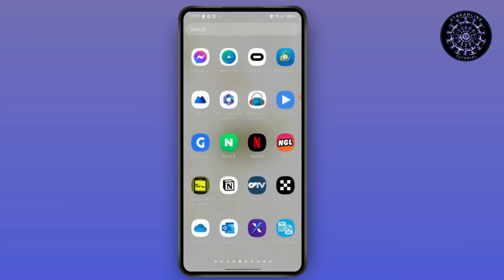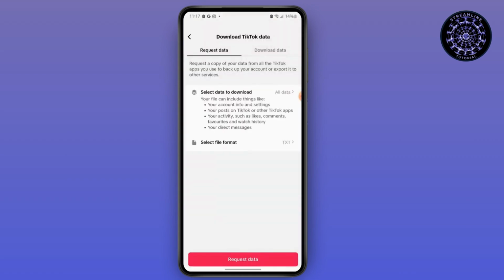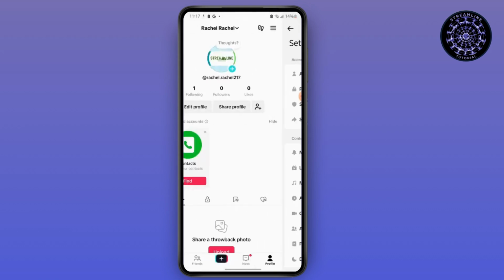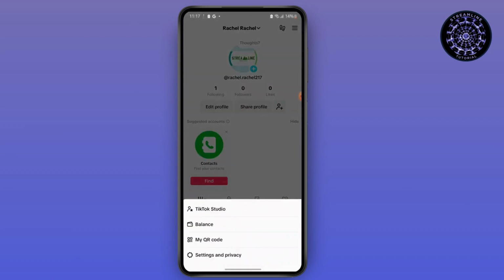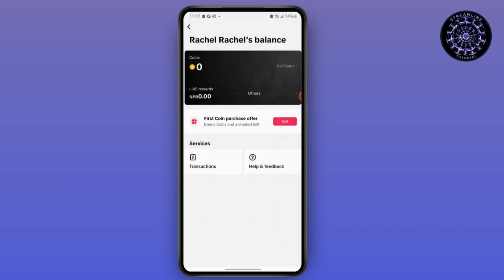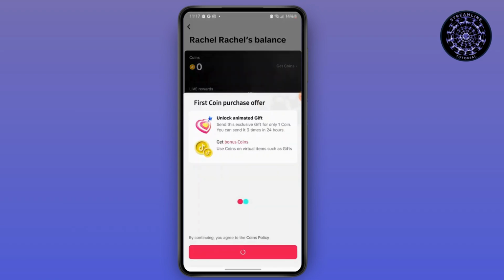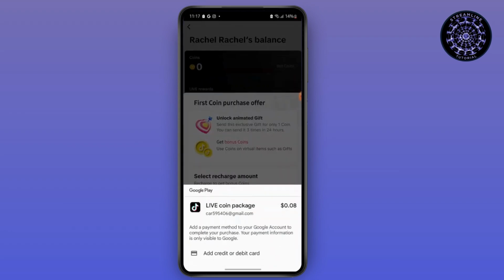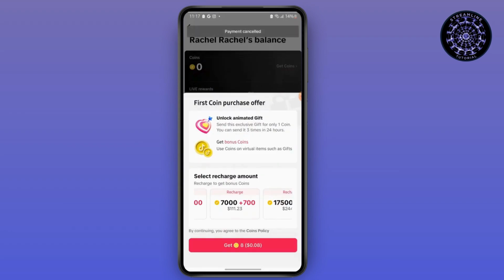How to Add Money to TikTok?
Welcome to our easy-to-follow guide on "How to Add Money to TikTok!" If you're looking to add funds to your TikTok account for gifting creators, running ads, or purchasing coins, this video is for you. We’ll walk you through the process of adding money to TikTok using various payment methods and help you understand how to use your balance for different features within the app. From TikTok coins to in-app purchases, you'll learn how to quickly get started with funding your TikTok account.

What You'll Learn:

How to add money to TikTok for coins
How to use your TikTok balance for gifting creators
Steps for adding funds to TikTok Ads
Understanding TikTok coins and in-app purchases
Timestamps:
00:05 Introduction to adding money to TikTok
00:20 How to add money for TikTok coins
00:40 Using PayPal and credit cards on TikTok
00:55 How to fund TikTok Ads
01:10 Understanding TikTok balance usage